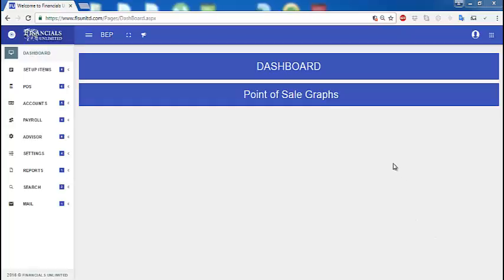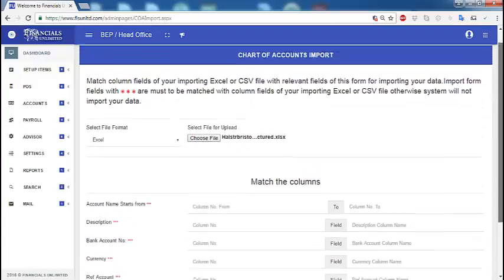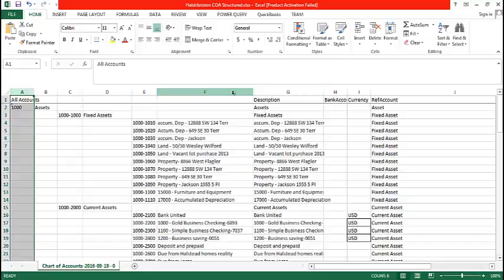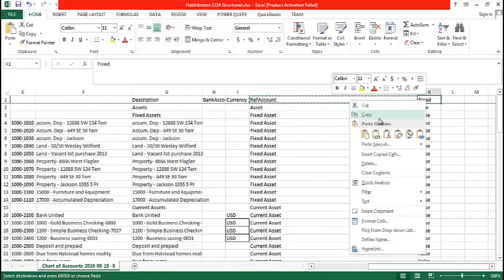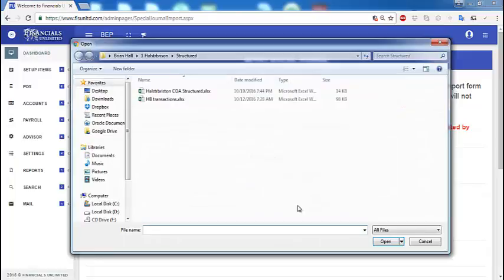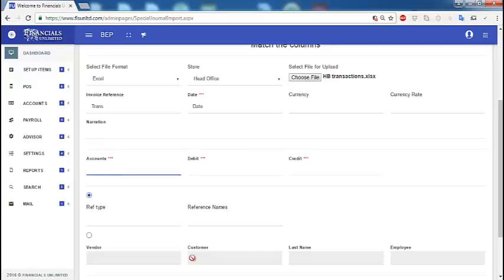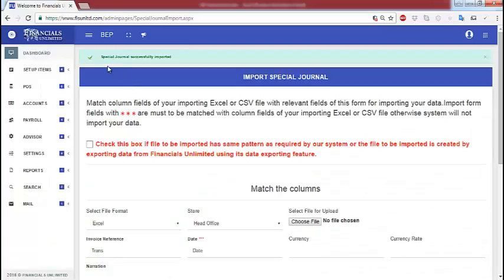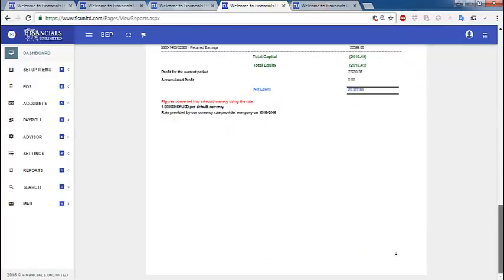3 how to import your business data from your existing system to Financials Unlimited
in this video you would learn to import your data from existing system to financials unlimited so easily and quickly